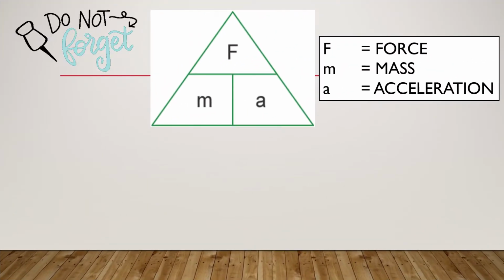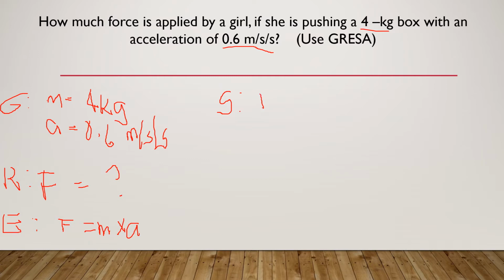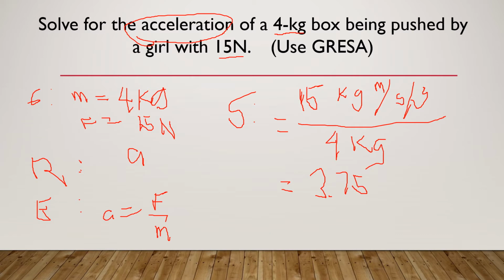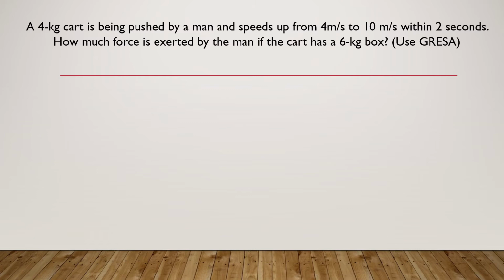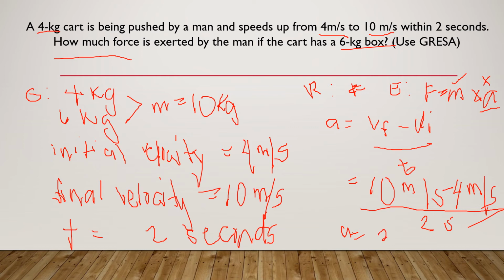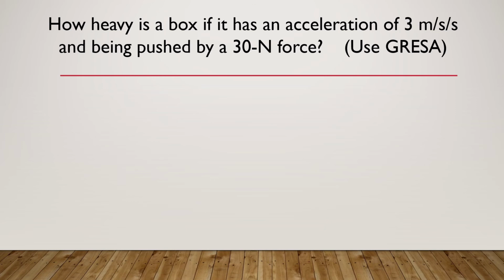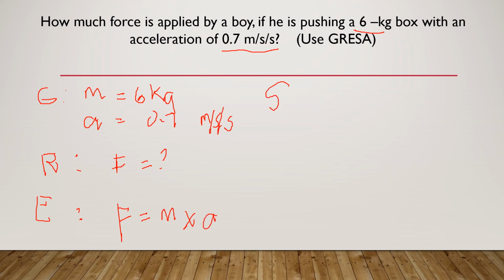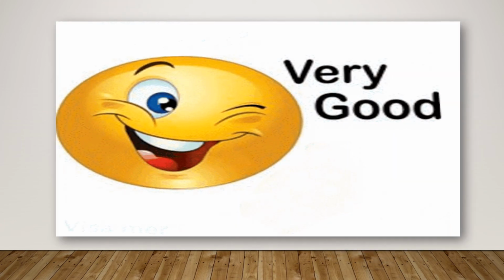CALCULATING LAW OF ACCELERATION Grade 8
This is to help my dear students in Science. So, bear with my grammar here, I am not an English major. :)